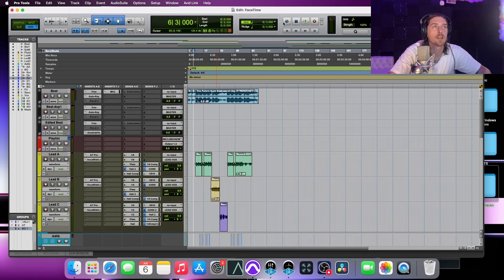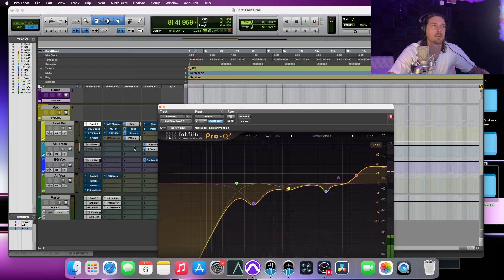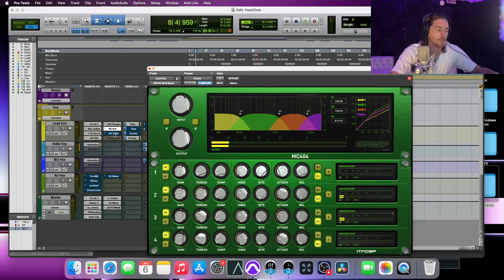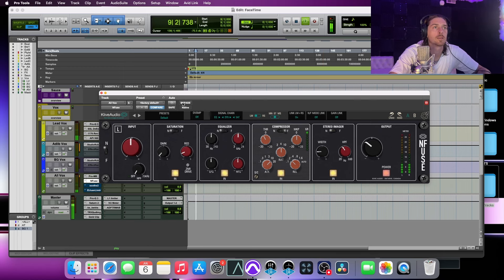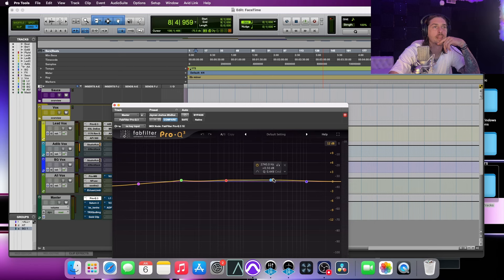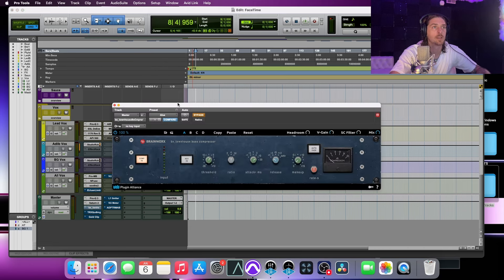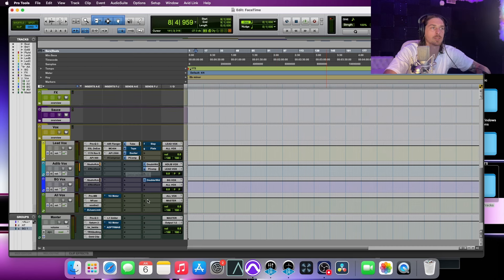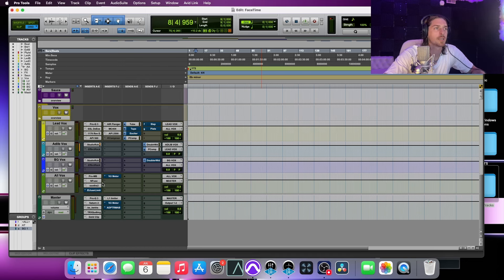Make Your Vocals Sit In The Beat (2 Track)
This I show you how to blend your vocals into a 2 track beat!

Let's learn together! lets build together

All Music on all platforms!